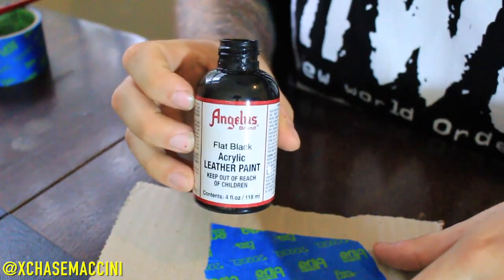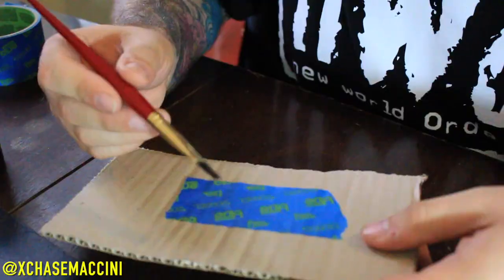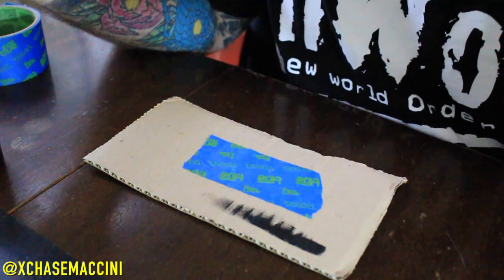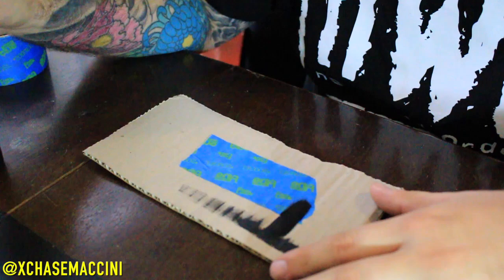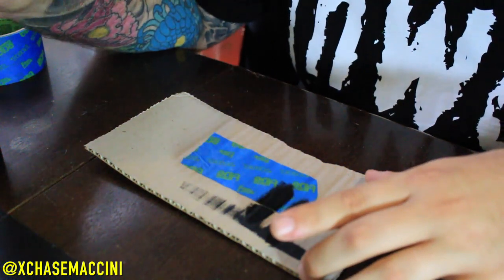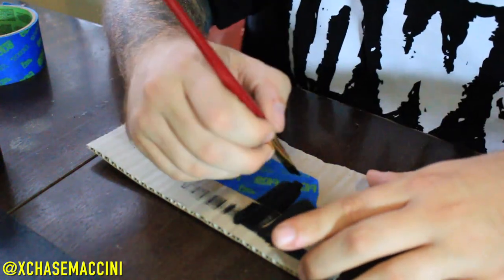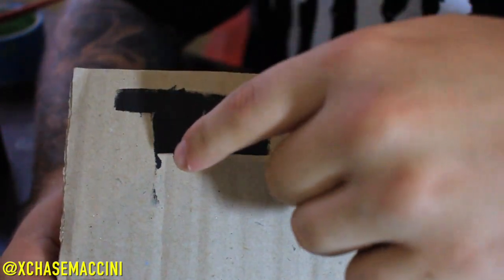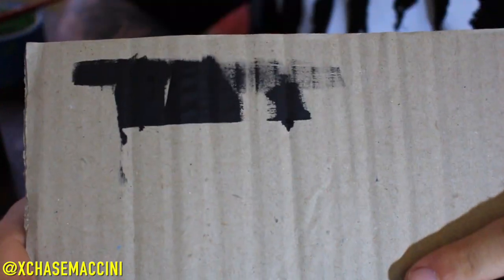Sneaker Restoration Tips 4 - Getting Straight Lines When Repainting Your Shoes!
SOCIAL NETWORKING-

If you need painting supplies within Australia for your restoration or custom project click here! -